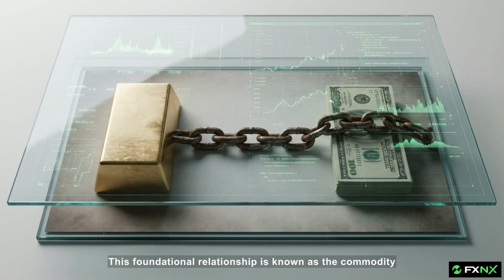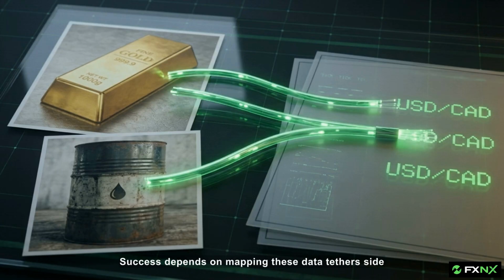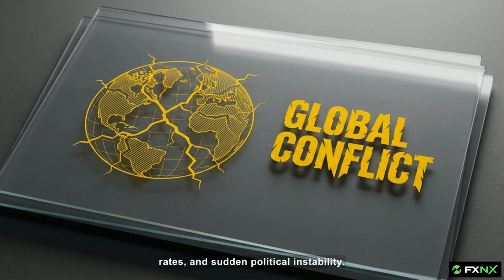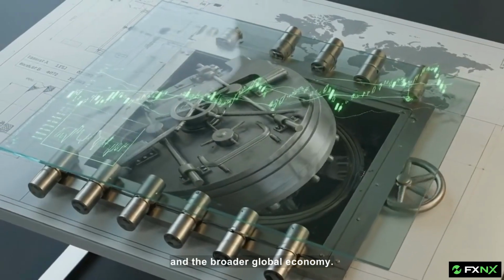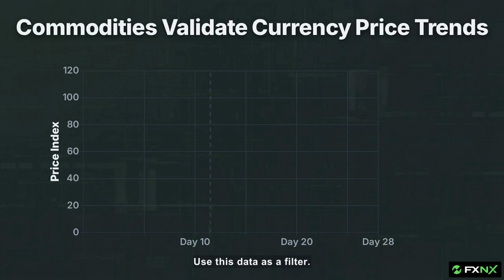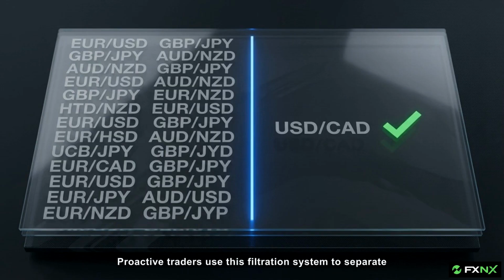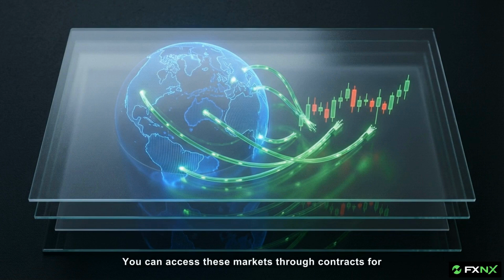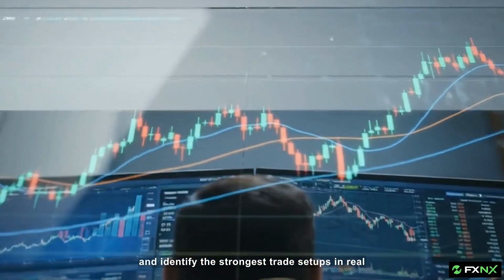Trading Gold & Oil: How Commodities Can Boost Your Forex Profits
Did you know that Gold and Oil are two of the most powerful leading indicators for the Forex market? In this video, we reveal the deep correlations between commodities and major currency pairs like AUD/USD, USD/CAD, and USD/JPY.

We break down how "Commodity Currencies" react to price shifts in XAU/USD and WTI Crude, and how you can use these relationships to confirm your trades. Whether you are a pure Forex trader or looking to diversify into Gold and Oil CFDs, this guide will show you how to find a unique edge in the global markets.

Topics covered in this video:

Understanding Gold (XAUUSD) and the US Dollar inverse relationship

How Oil prices drive the Canadian Dollar (CAD)

Trading "Safe Haven" assets vs. "Risk-On" currencies

Practical strategies to trade Gold and Oil alongside Forex